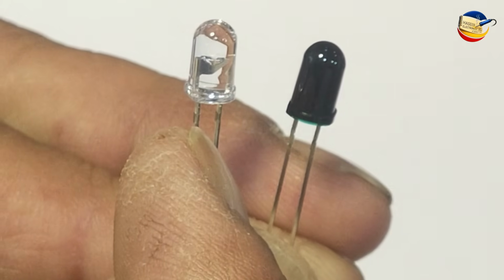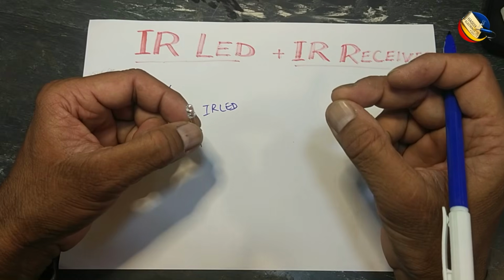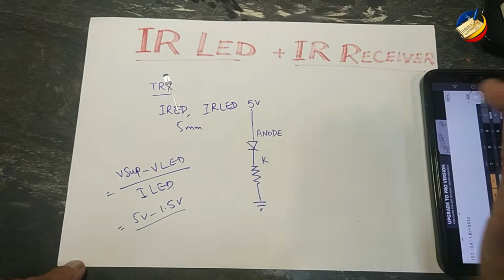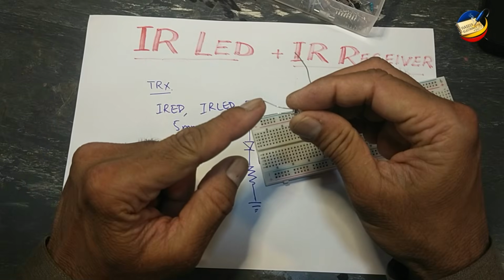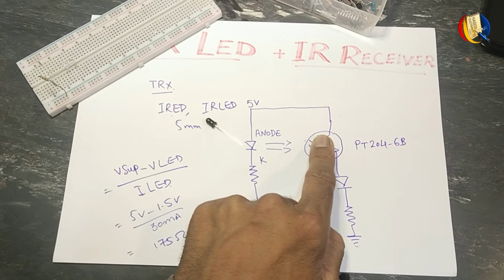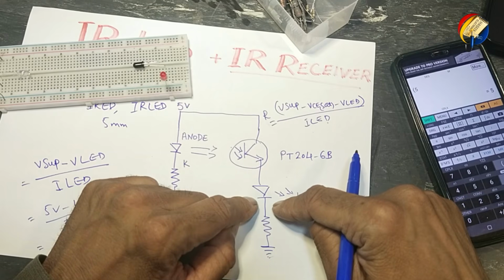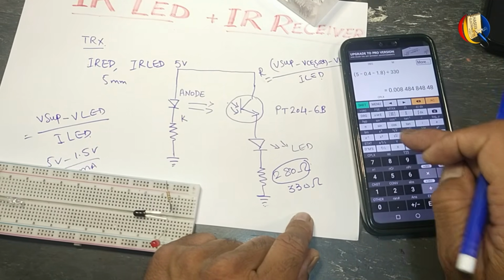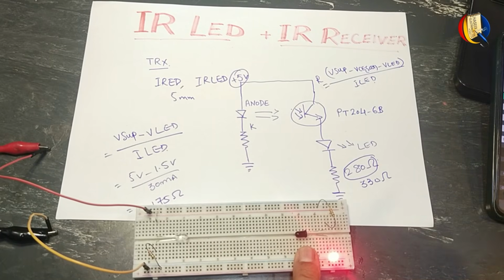Make IR Transmitter & IR Receiver Circuit Using 5mm IR LED & PT204-6B IR Phototransistor | Ep #1468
In this video IR Transmitter and IR Receiver Circuit Using 5mm IR LED & PT204-6B | Practical Demo using IR LED IR333 and phototransistor PT334/ PT333/ PT204
How to Make an IR Transmitter & IR Receiver Circuit | IR LED + PT204-6B Explained
5mm IR LED & PT204-6B IR Receiver Phototransistor Circuit | Complete Tutorial
IR LED and IR Phototransistor Working, Calculations & Practical Testing | Ep #1468
SEO Description

Welcome to Haseeb Electronics!

In this episode (#1468), I demonstrate how to build a simple and reliable IR Transmitter and IR Receiver circuit using a 5mm IR LED (Infrared Emitter) and a PT204-6B 5mm IR Receiver Phototransistor.

This tutorial explains the working principle of infrared communication, resistor calculations for the IR LED, proper circuit connections, and practical testing on a breadboard. You'll also learn how the PT204-6B phototransistor detects infrared light and controls an LED output.

In this video, you'll learn:

✅ What is an IR LED (Infrared Emitter)?
✅ What is a PT204-6B IR Receiver Phototransistor?
✅ IR transmitter circuit design
✅ IR receiver circuit design
✅ LED resistor calculation
✅ PT204-6B working principle
✅ Breadboard wiring
✅ Practical demonstration
✅ Testing using infrared light
✅ Common applications of IR sensors

This tutorial is ideal for:

Electronics beginners
Students
DIY electronics enthusiasts
Robotics projects
Obstacle detection projects
Automation systems
Sensor learning